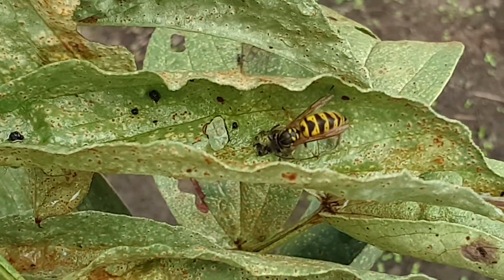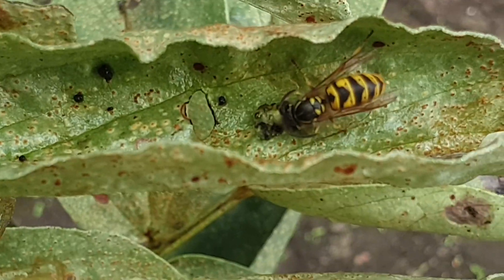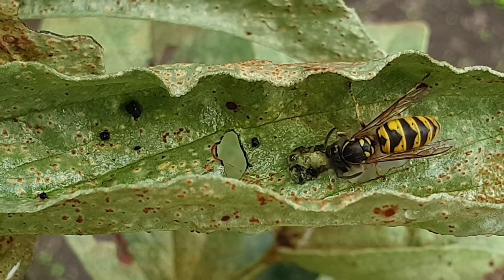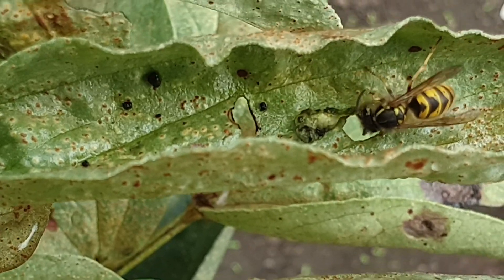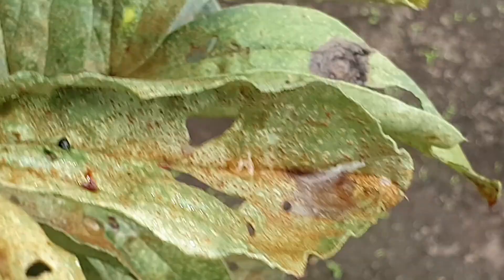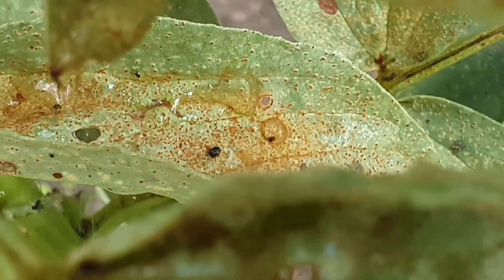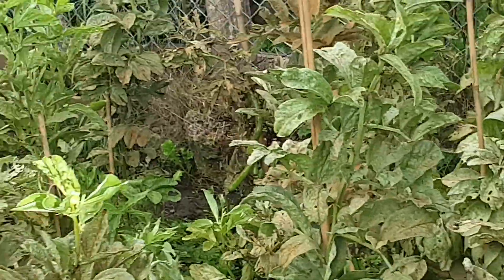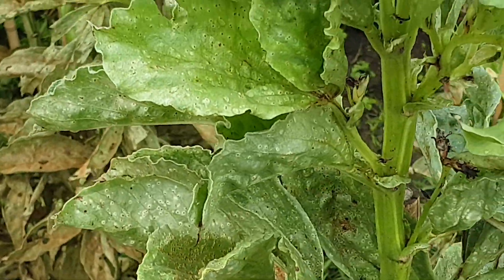Wasp eating bugs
Happened to see a wasp on my plants and was wondering what it was doing there as the flower pollination time is over and the broadbean plants are going rusty.